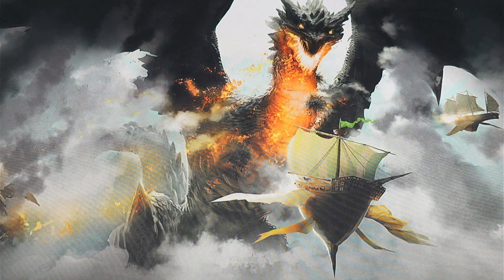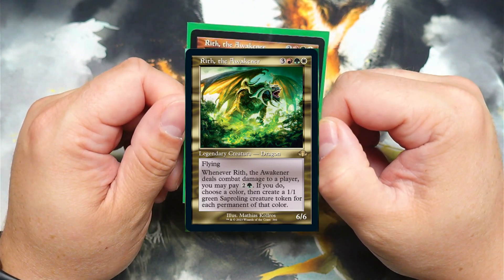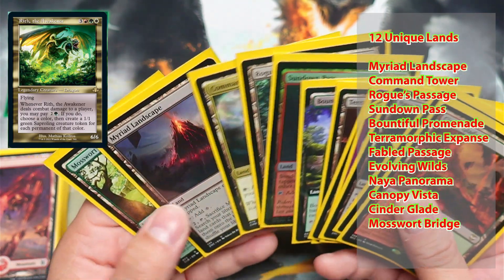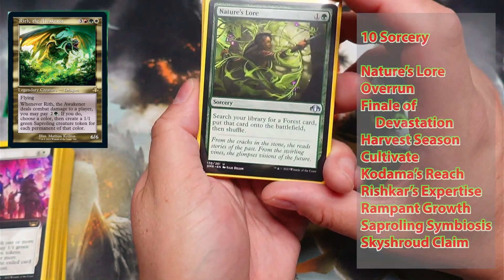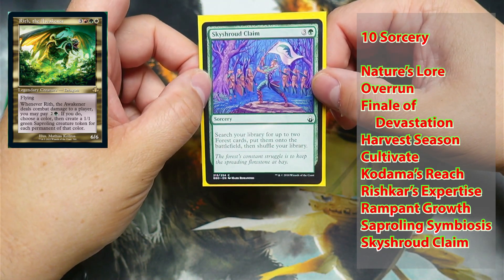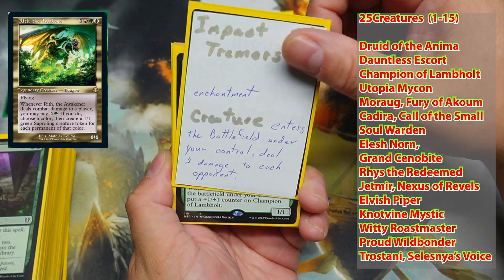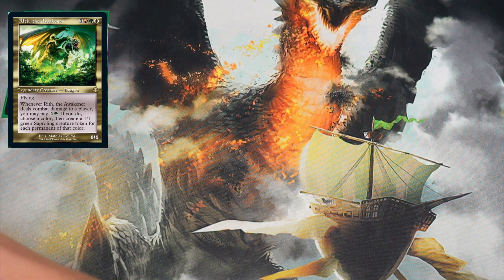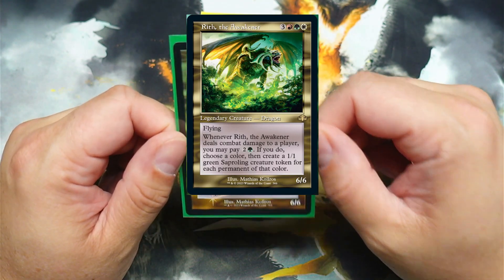Rith, The Awakener | Tokens Tokens Galore | Commander | EDH | Magic the Gathering | MTG | Deck Tech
13 Forests
5 Plains
5 Mountains

12  Unique Lands

Myriad Landscape
Command Tower
Rogue’s Passage
Sundown Pass
Bountiful Promenade
Terramorphic Expanse
Fabled Passage
Evolving Wilds
Naya Panorama
Canopy Vista
Cinder Glade
Mosswort Bridge

7 Artifacts

Lightning Greaves
Hammer of Purphoros
Whisperslik Cloak
Wedding Ring
Eldrazi Monument
Altar of the Brood
Chromatic Lantern

10 Enchantments

Cryptolith Rite
Fungal Plots
Anointed Procession
Goblin Bombardment
Cathars’ Crusade
Aura Shards
Parallel Lives
Warstorm Surge
Impact Tremors
Rabble Rousing

10 Sorcery

Nature’s Lore
Overrun
Finale of Devastation
Harvest Season
Cultivate
Kodama’s Reach
Rishkar’s Expertise
Rampant Growth
Saproling Symbiosis
Skyshroud Claim

12 Instant

Boros Charm
Eerie Interlude
Second Harvest
Rite of Harmony
Make a Stand
Miraculous Recovery
Wordly Tutor
Rootborn Defenses
Naya Charm
Mana Tithe
Rebuff the Wicked
Harrow

25 Creatures

Druid of the Anima
Dauntless Escort
Champion of Lambholt
Utopia Mycon
Moraug, Fury of Akoum
Cadira, Call of the Small
Soul Warden
Elesh Norn, Grand Cenobite
Rhys the Redeemed
Jetmir, Nexus of Revels
Elvish Piper
Knotvine Mystic
Witty Roastmaster
Proud Wildbonder
Trostani, Selesnya’s Voice
Avacyn’s Pillgrim
Sigil Captain
Caterhoof Behemoth
Tendershoot Dryad
Linvala, Keeper of Silence
Mentor of the Meek
Jaheira, Friend of the Forest
Seedborn Muse
Avenger of Zendikar
Bloom Tender